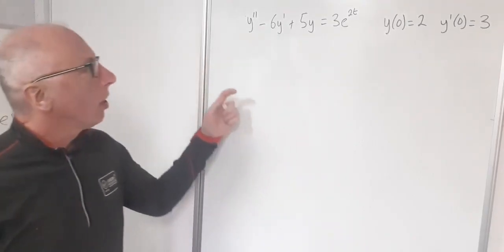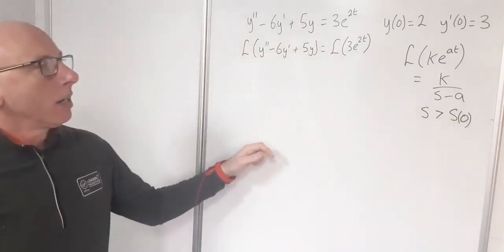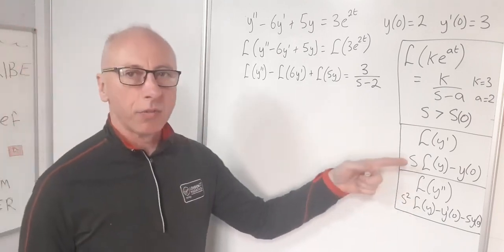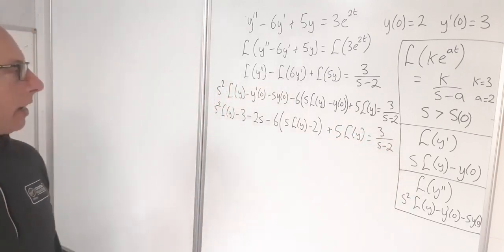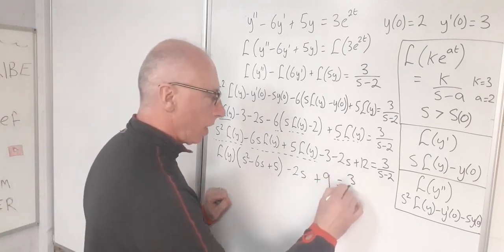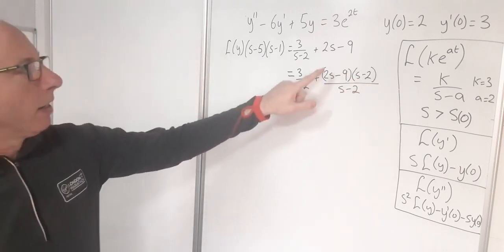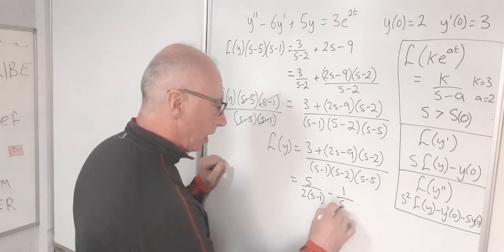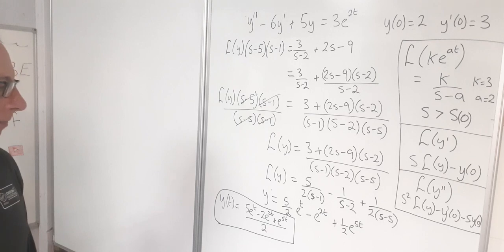Initial Value Problem and Laplace